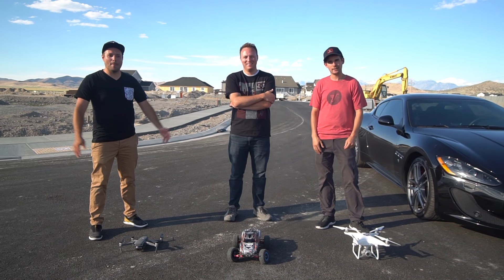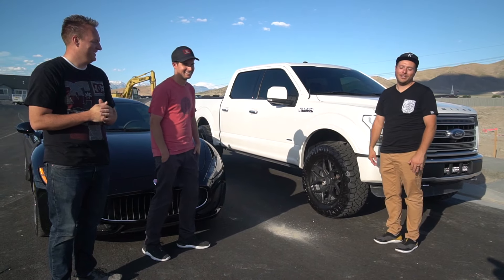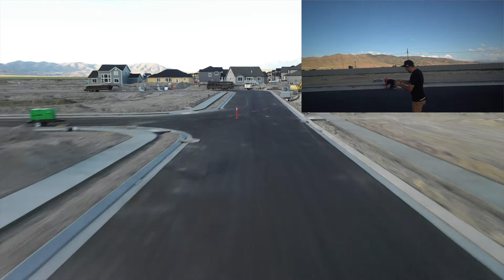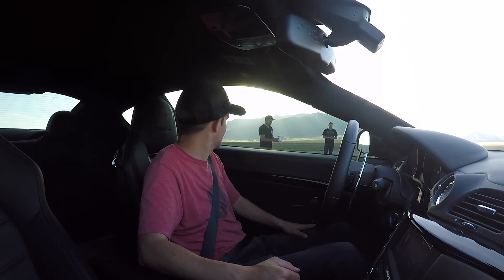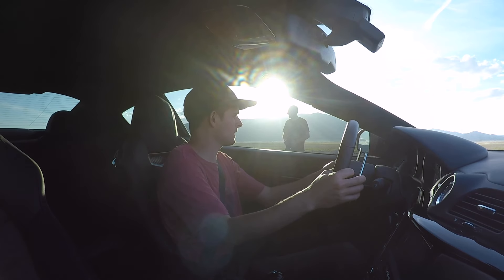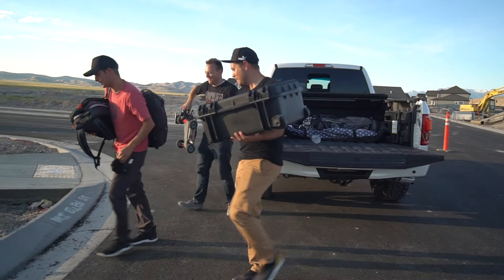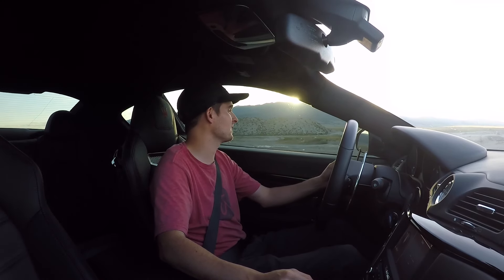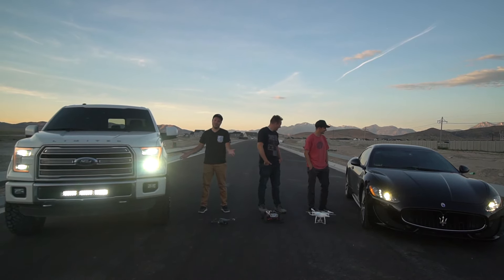Maserati VS Drones! Who Wins??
Racing a DJI Mavic, DJI Phantom 4 Pro, Traxxis Rustler VXL and Ford F150 Limited against a Maserati GranTurismo Sport! See what wins!